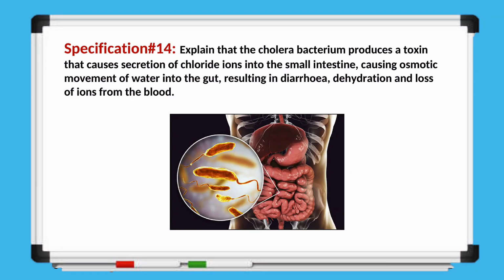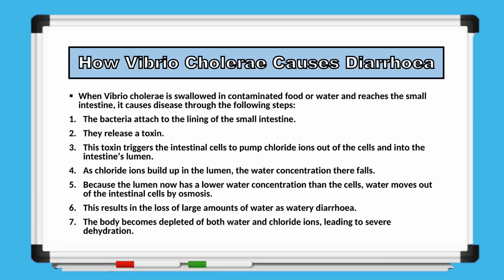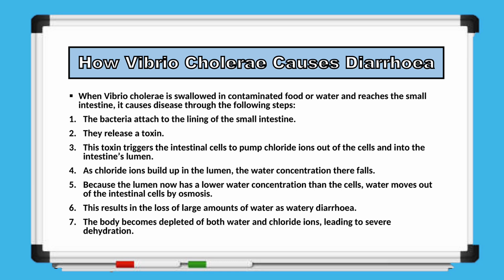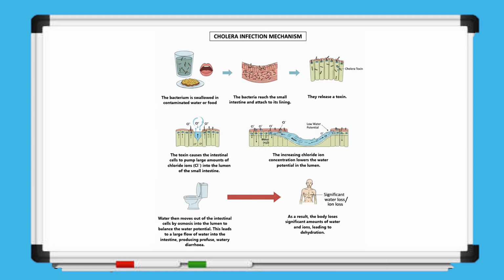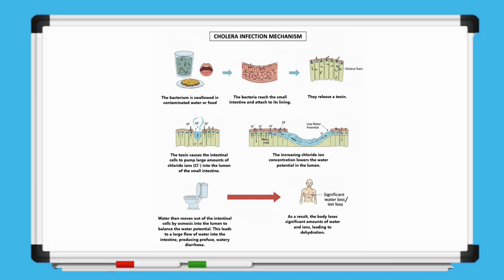Cholera Infection Mechanism| Chapter 12 | Disease and Immunity | Unit 12.1